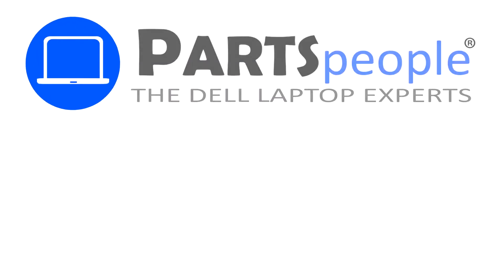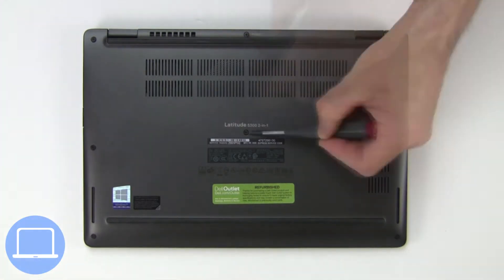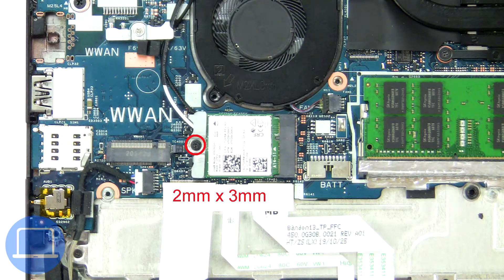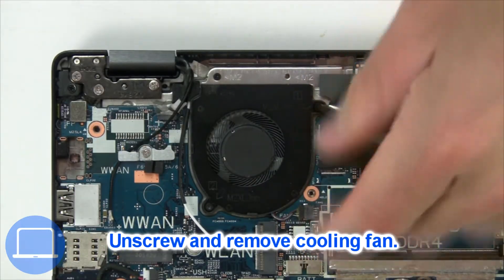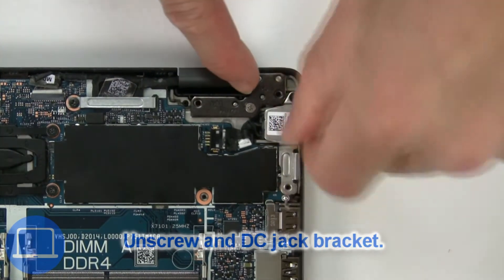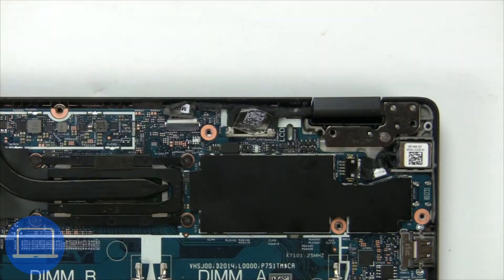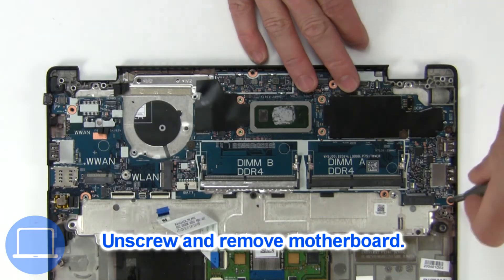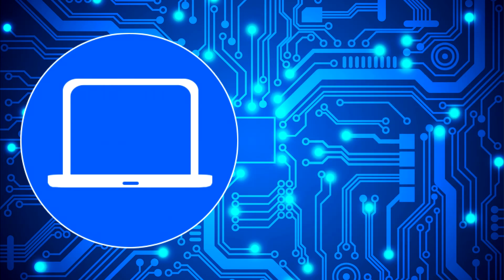Dell Latitude 13-5310 (P97G002) CMOS Battery How-To Video Tutorial